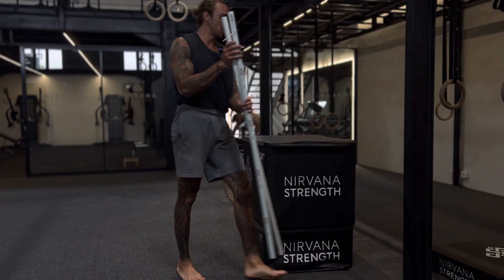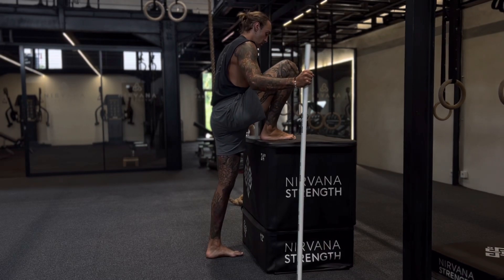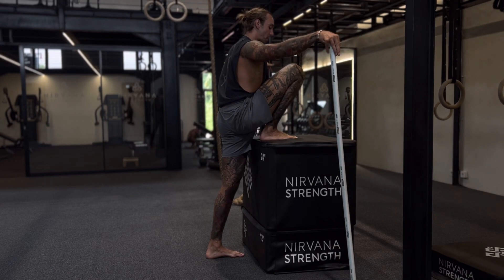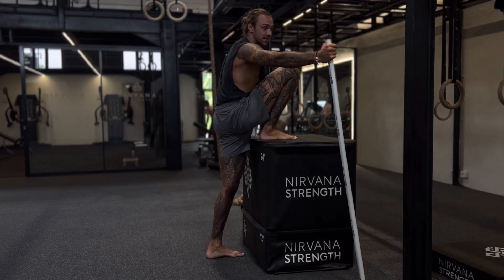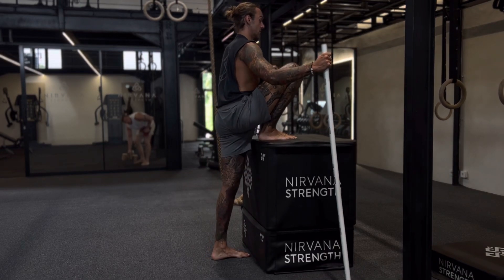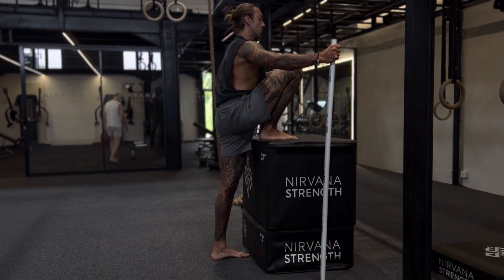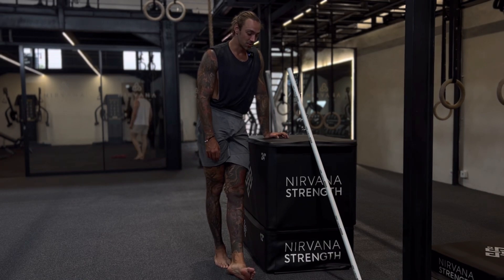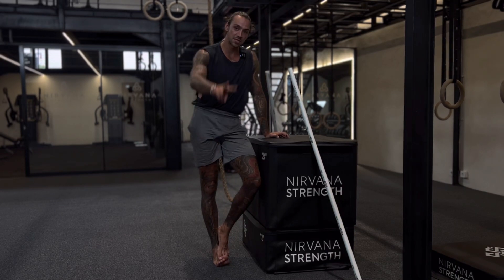PAIL’s & RAIL’s in standing hip flexion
This drill help you improve your hip flexion. It will safely open new range of motion in hip flexion:)

Reminder: This is what I apply based on my goals

HOLD Passive Stretch for 2-3 mins

HOLD PAILs - Gradually build intensity up to 70-90% then you hold it for 15 sec

HOLD RAILs up to 15-20sec - Engage everything in your body!

Repeat PAILs and RAILs for 2-4 rounds (depends on individual)

Make sure you don’t cheat yourself by overcompensating!